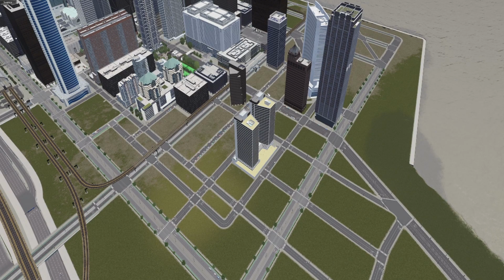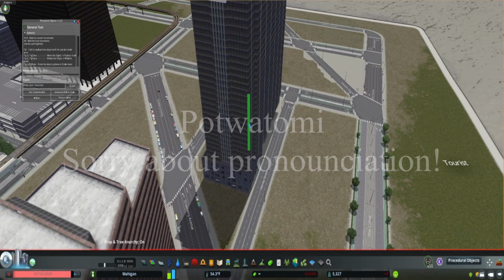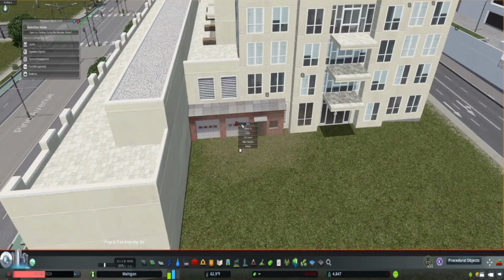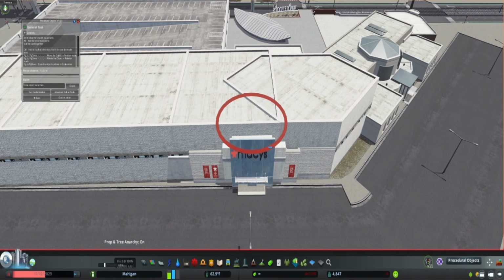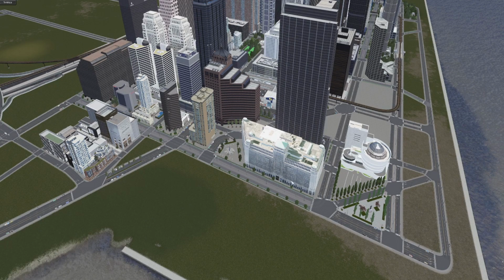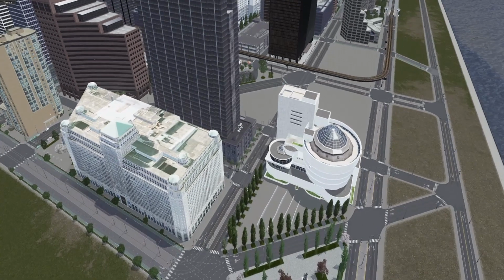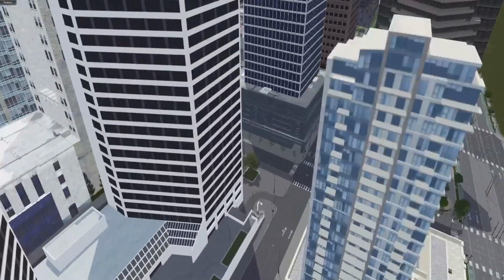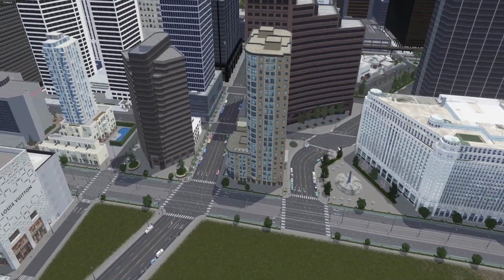Cities Skylines: Mahigan Ep.9: Condos, tourism, and shopping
In this episode, we build some residential condos, some tourist attractions, and some shopping districts.  We also get a quick history of the city of Mahigan itself! SO I hope you enjoy it!

Fast play/History - 1:12
Ending talk - 14:05